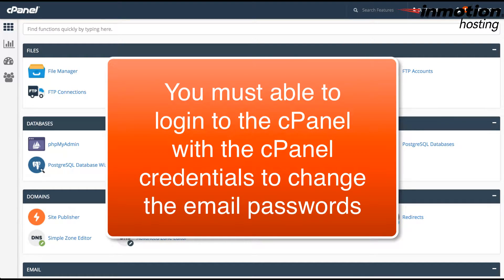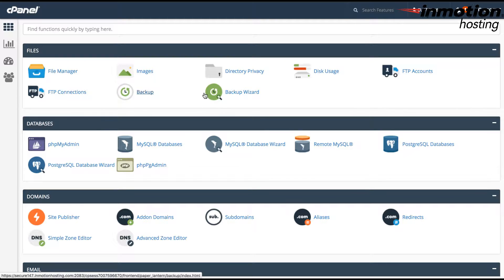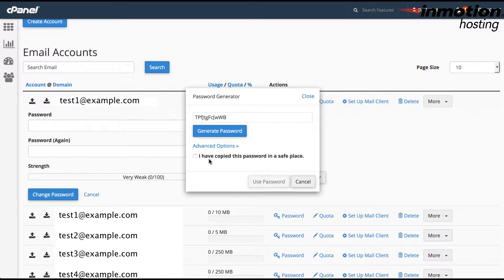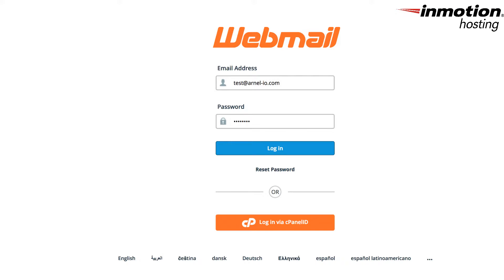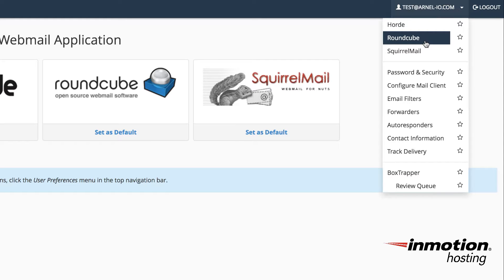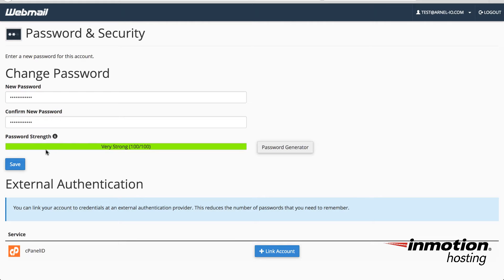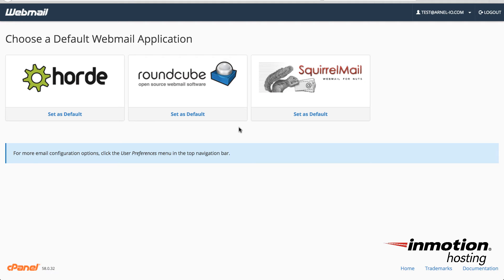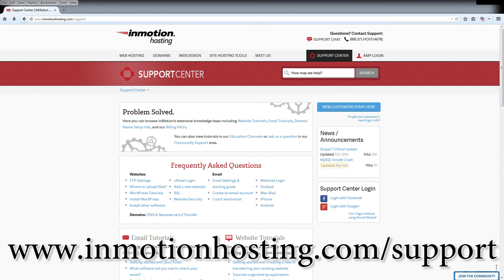How to Change the Password of an Email Account in cPanel and Webmail (older version of cPanel)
Learn how to change the password for an email account using the cPanel or webmail interface.  cPanel allows the owner and administrator of an account to make changes to the email account password as necessary.  Using the webmail interface, a user can also change their password, but they must know their original password.

Using the cPanel:

1. Login to cPanel
2. Go to Email Accounts
3. Click on the email account where the password must changed
4. Change Password
5. Save Password

Using the Webmail interface:

1. Login to Webmail
2. In the top right hand corner, click on the drop-down arrow
3. Click on Password and Security
4. Change the password
5. Save the new password.